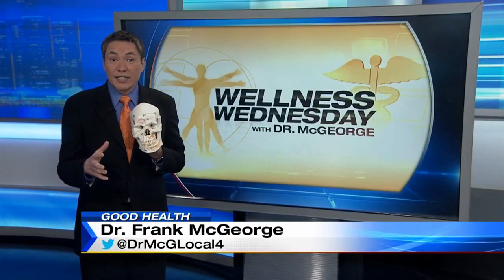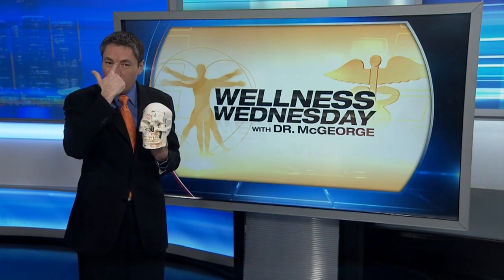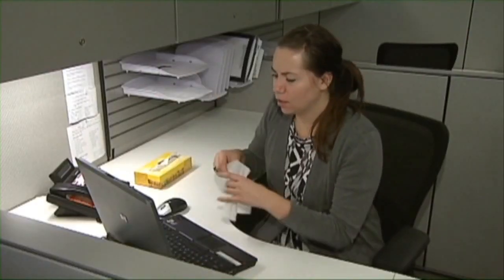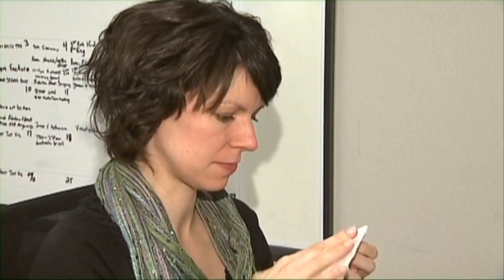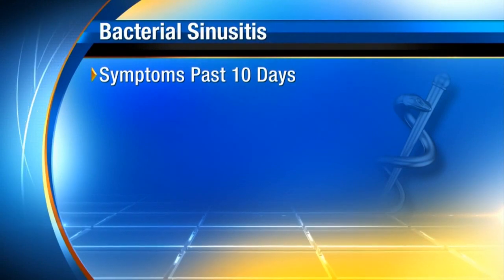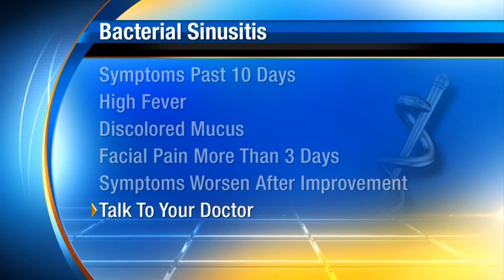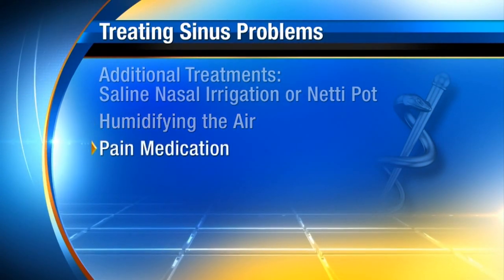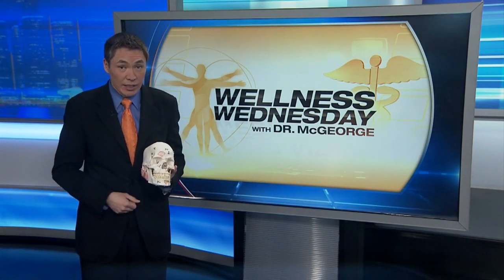Wellness Wednesday: Antibiotics for sinus infections?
Dr. Frank McGeorge reports on when an antibiotic might be necessary for upper respiratory infections.